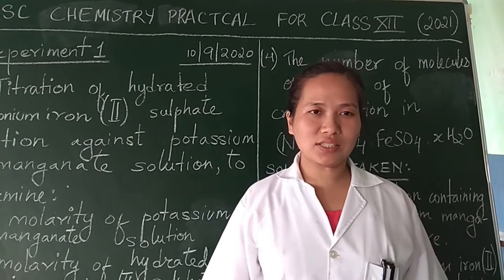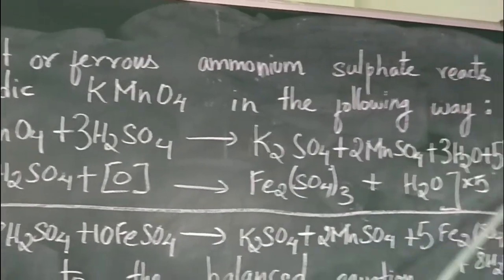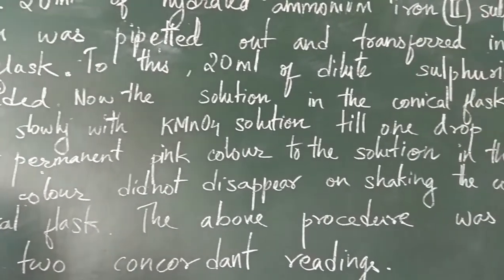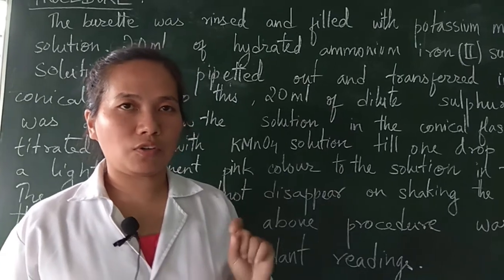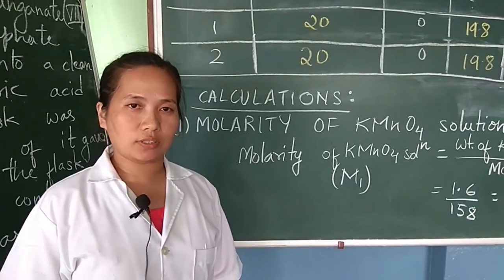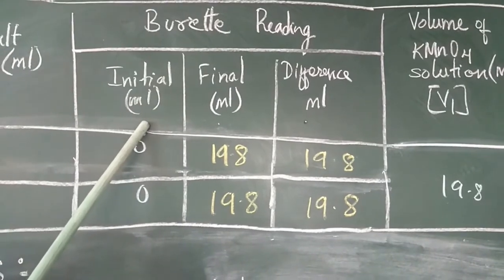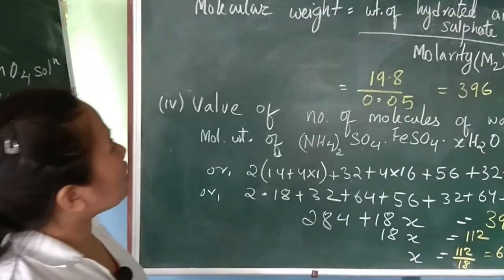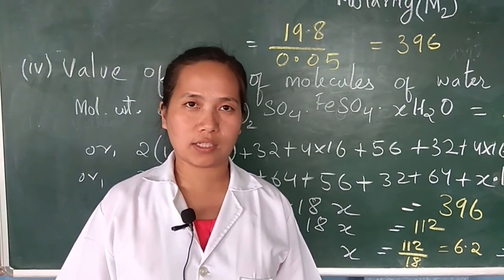Chemistry Practicals Class XII ISC 2021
Chemistry Practicals: Class XII  ISC 2021 Experiment on  Oxidation-reduction titration (potassium manganate (VII)/ ammonium iron (II) sulphate)
Ms. Namrata Thapa